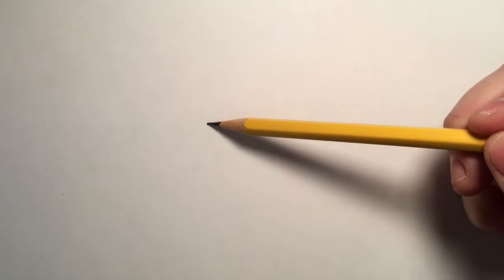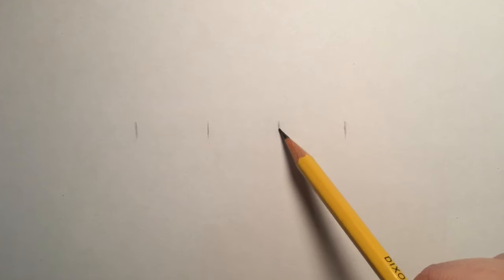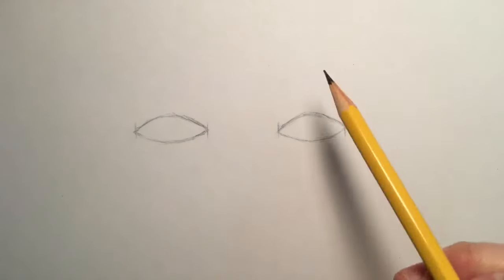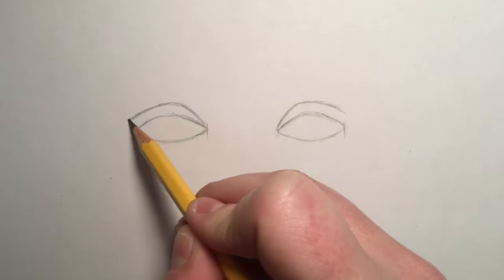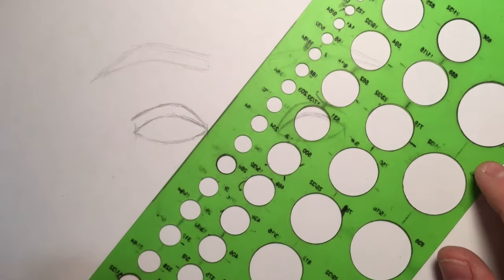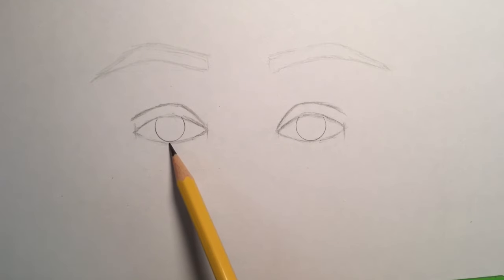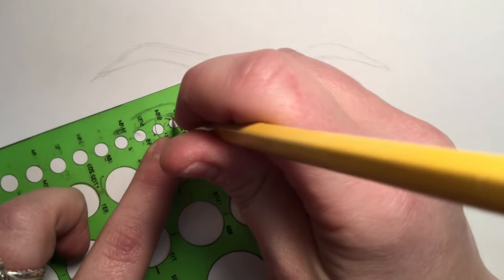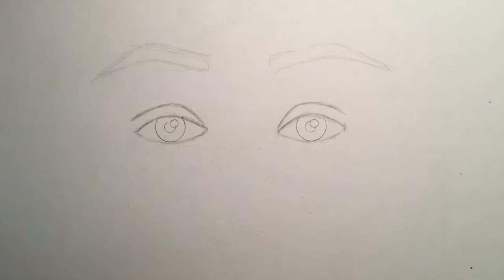How to Draw Eyes - 8th Grade: Human Face Unit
This video is the first of two videos on drawing eyes. In this demonstration, you will learn how to accurately space your eyes and create a pair of peepers that are symmetrical and anatomically correct. Once you have completed this video, you may move on to the shading video. Best of luck, and remember... draw it LIGHT until you get it RIGHT.

Follow our classroom Instagram for photos and lesson ideas @deforestmiddleartstudio